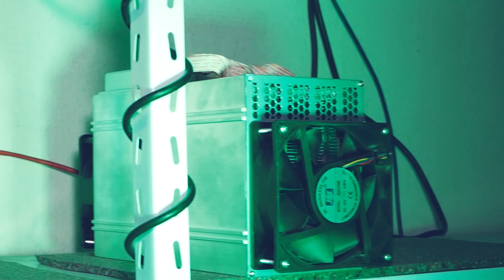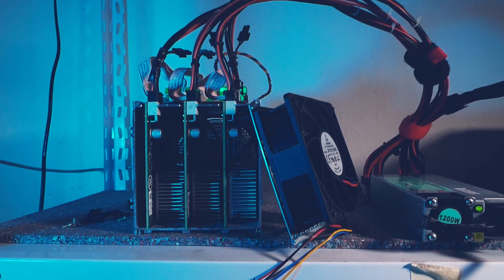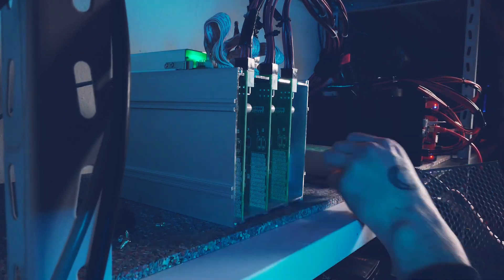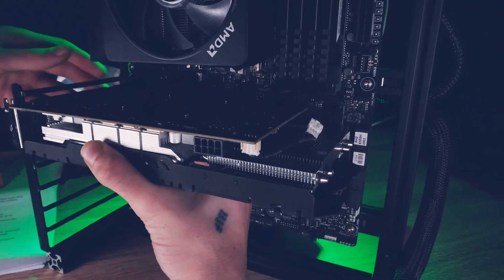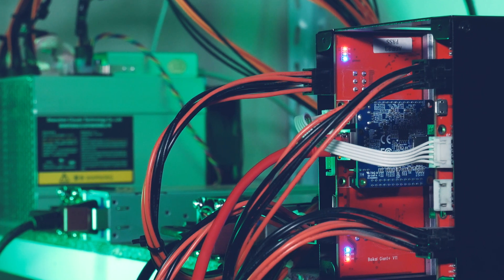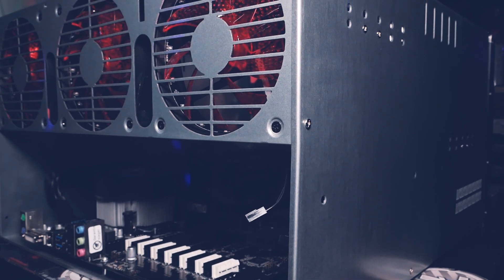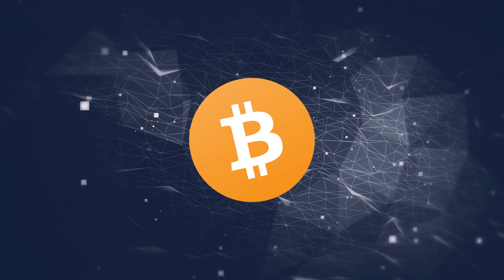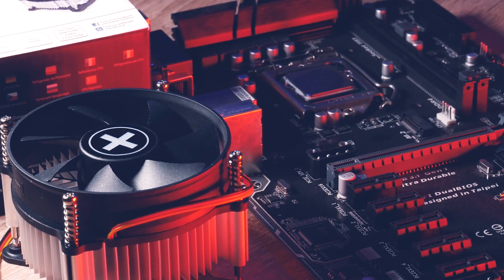Selling mining equipment & consolidating a small mining farm (GPU & ASIC)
Today we are talking about consolidating and downsizing. Mining Equipment I have sold or want to sell very soon. Especially discussed here are the Z9 Mini, GPUs and the miners still left. Visually there are also some spoilers for some upcoming videos.

► MOTHERBOARDS / CPUs
► RIG BASICS
Pentium G4400 CPU
4GB DDR4 RAM
5” LCD Screen HDMI
8GB 3.0 USB stick for HiveOS
► CABLES
PWM fan splitter
► POWER & MISC
► MAINTENANCE & CLEANING
WD40 Contact Cleaner
99% Isopropanol